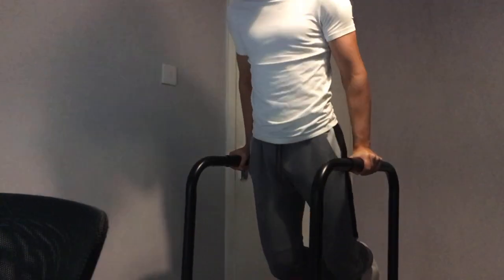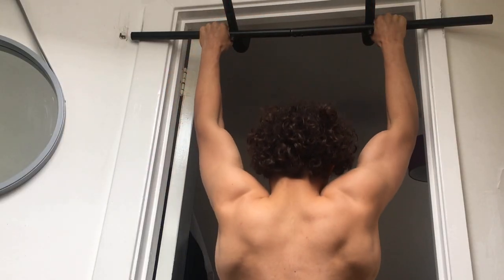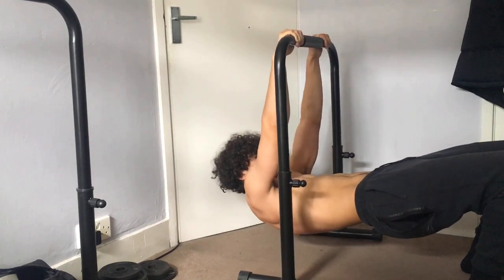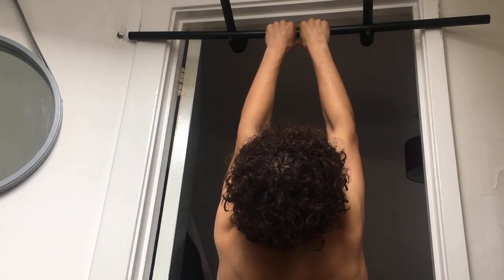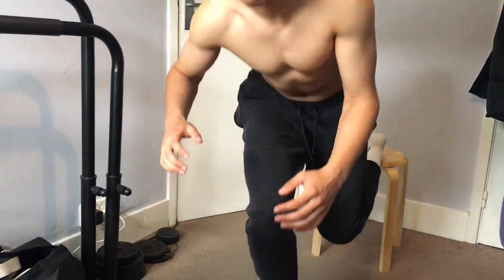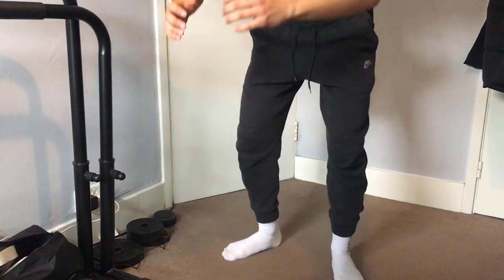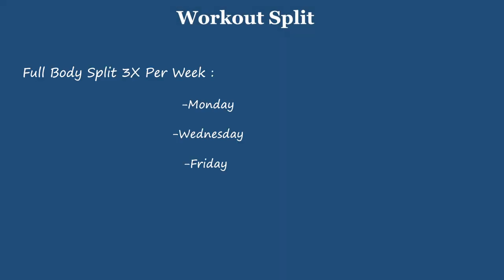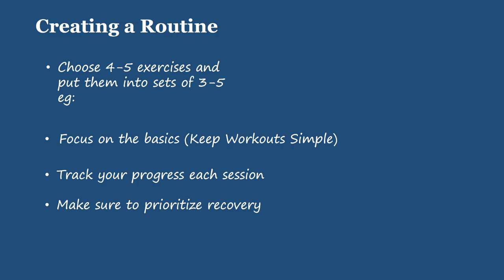How To Start Calisthenics As A Beginner (Exercises, Programming)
This video is for people who are just starting out calisthenics and are not sure how to start. I run through some exercises for each muscle group and how you can create your own program to get started at home . Hope you find some value in this video

Timecodes
0:00 - Intro
0:13 - Push
1:57 - Pull
4:05 - Legs
5:15 - Core
5:48 - Programming